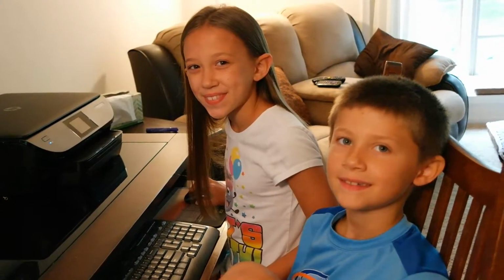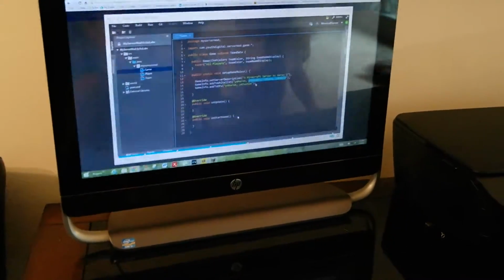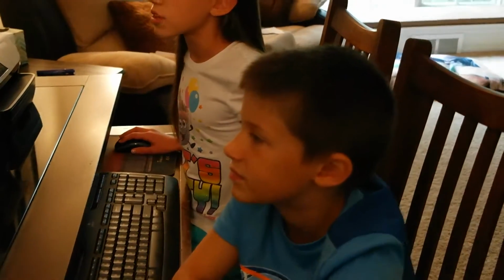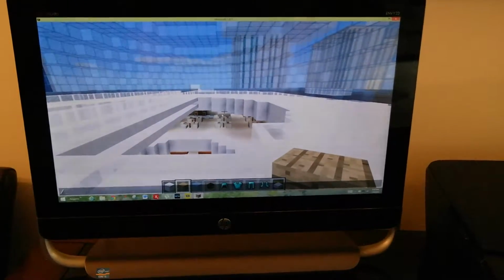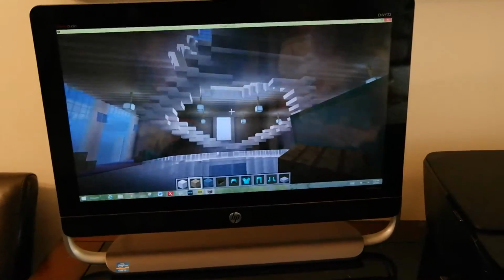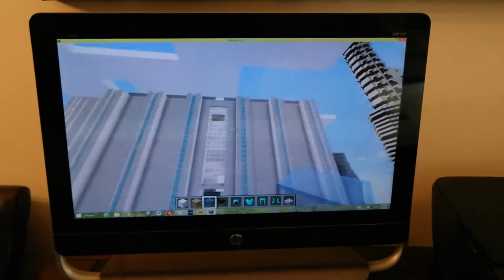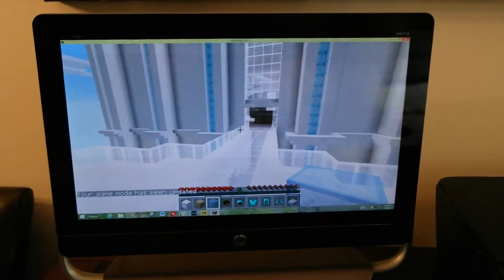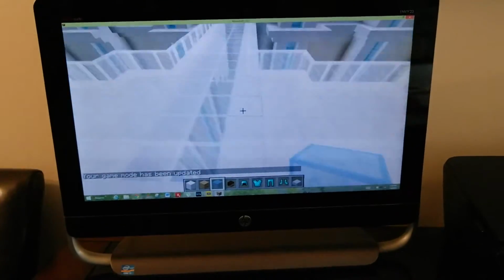Youth Digital Server Design 1 - Coding Your Own Minecraft Server For Kids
An overview of Youth Digital Server Design 1 an online course that teaches kids how to code their own Minecraft server.

Class and compensation provided.